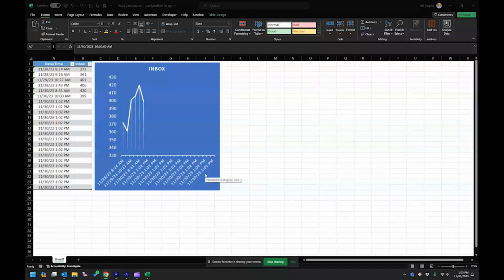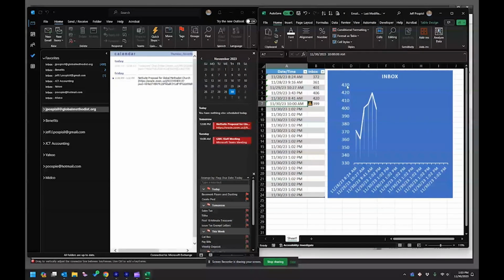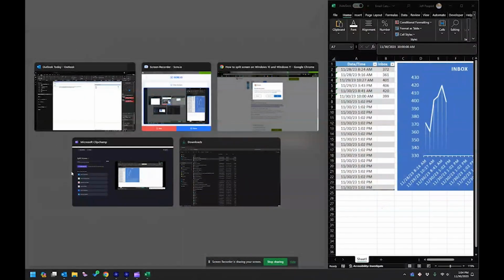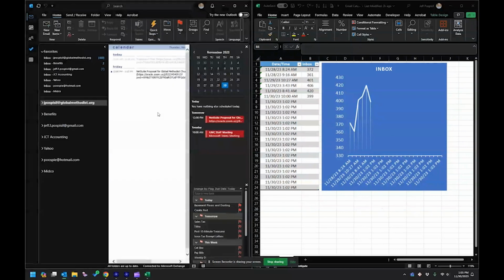How to quickly Split your Screen in Windows 11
The feature is called "Snap Windows." On your computer, go to Settings...System...Multitasking to ensure that it is turned on.